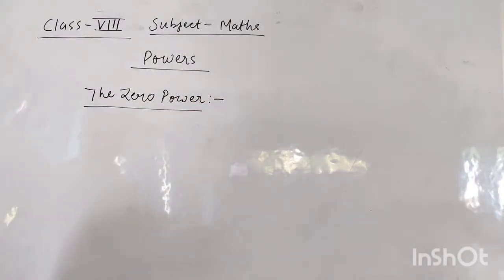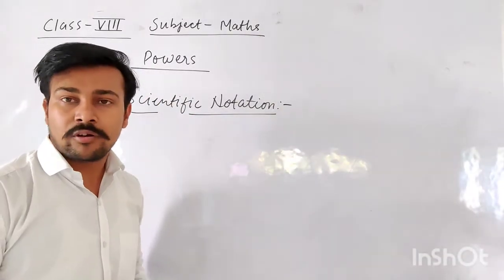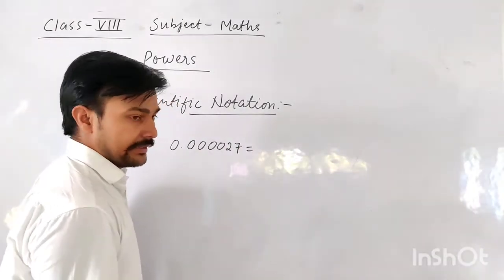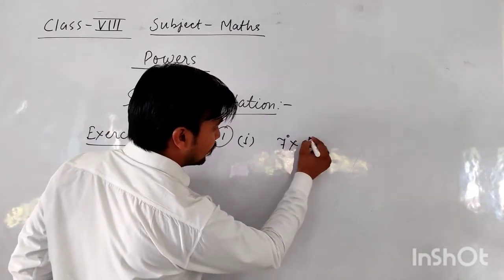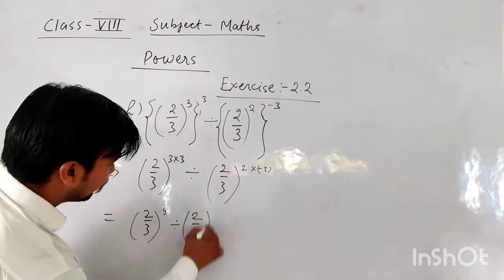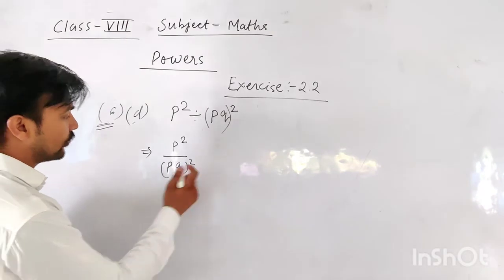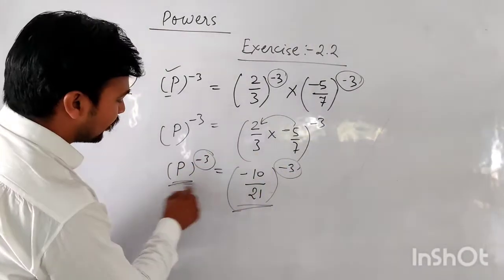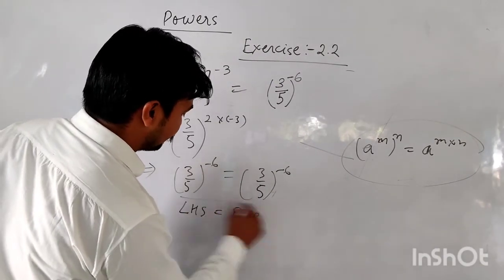POWERS | CLASS 8TH | MATHEMATICS | MR. SURAJ SINGH | MILLENNIUM WORLD SCHOOL